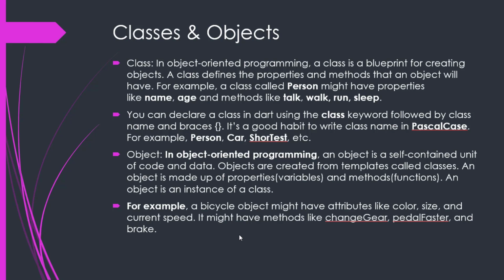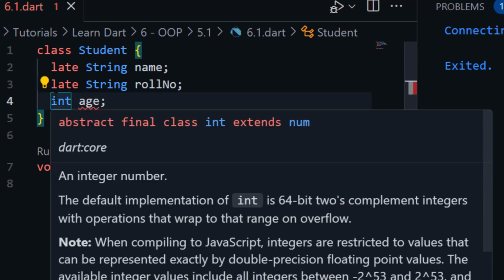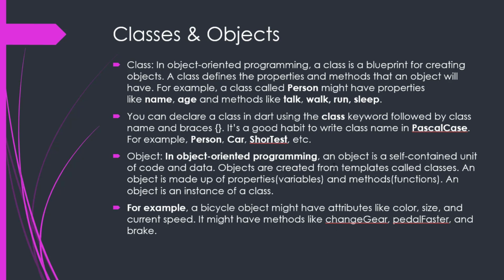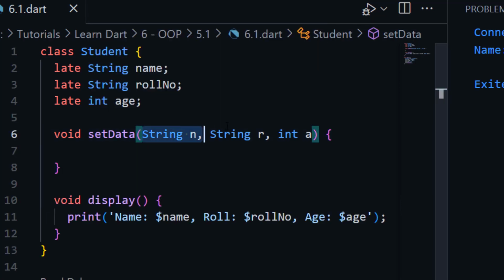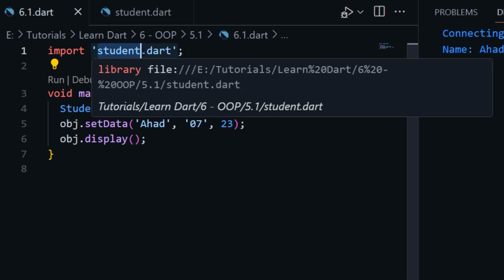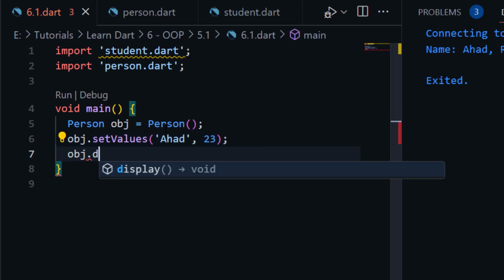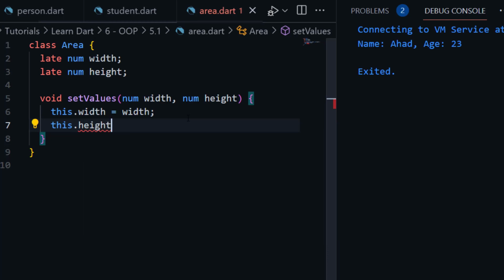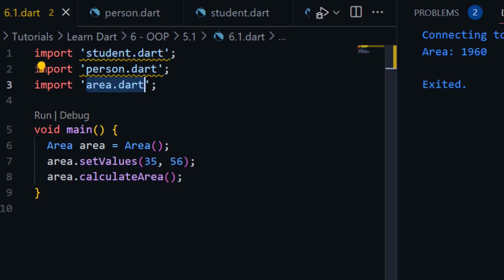6.1 What are Classes & Objects in OOP | Learn Object Oriented Programming in Dart | Dart Course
In this tutorial you will learn what are the classes and objects in object oriented programming (OOP) by using Dart programming language.